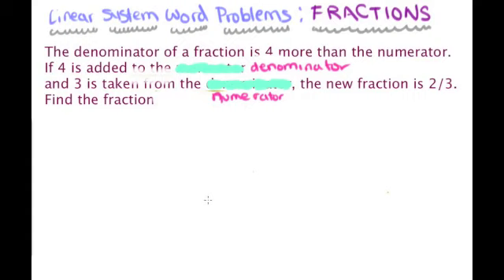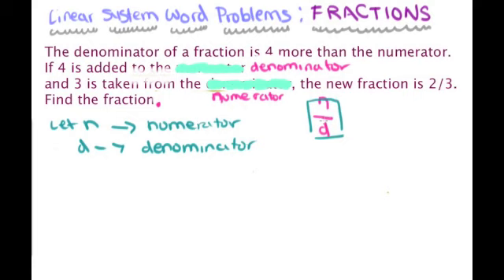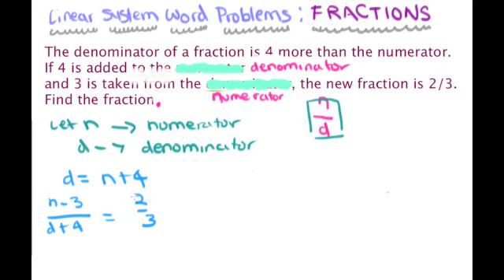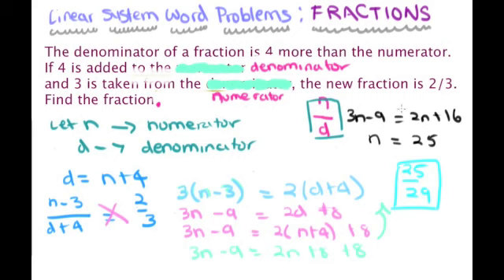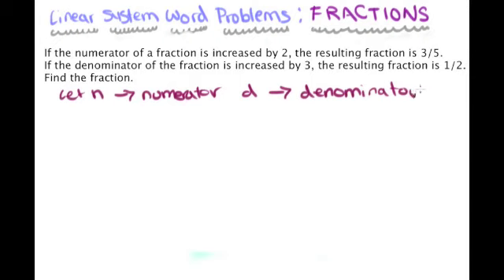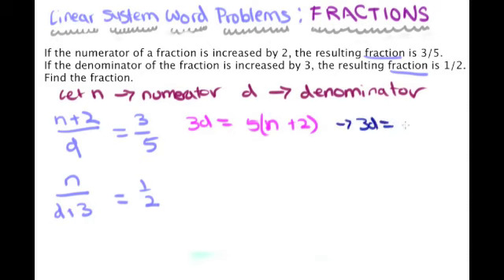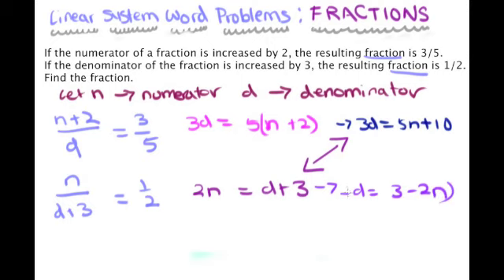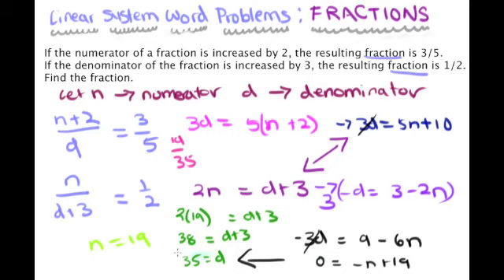Linear System Word Problems - Fractions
Solving problems about fractions and using a linear system of equations and applying the methods we learnt to solve them.